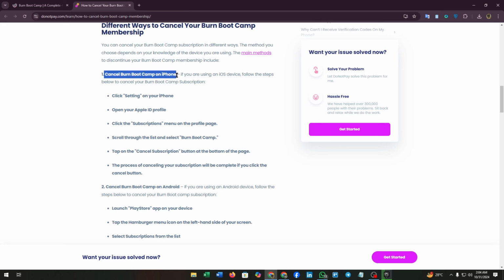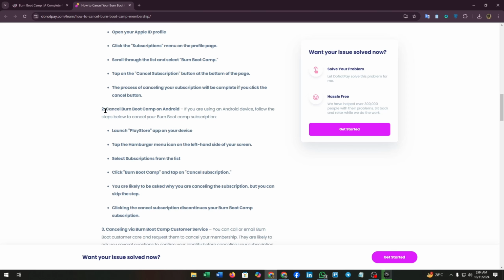How To Cancel Burn Boot Camp Membership [ Ultimate Guide 2025 ]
In this ultimate 2025 guide, we’ll show you how to cancel your Burn Boot Camp membership quickly and easily. Whether you’re ready to switch gyms or simply need to pause your membership, this step-by-step tutorial will guide you through the entire process—so you can avoid unnecessary charges and make sure everything is handled properly.

🔹 What You’ll Learn:

How to cancel your Burn Boot Camp membership online or in-person
The steps to cancel using the mobile app or website
How to ensure you're not charged for future membership fees
Important tips for canceling any contracts or agreements with Burn Boot Camp
Follow these simple instructions to make the cancellation process smooth and stress-free!